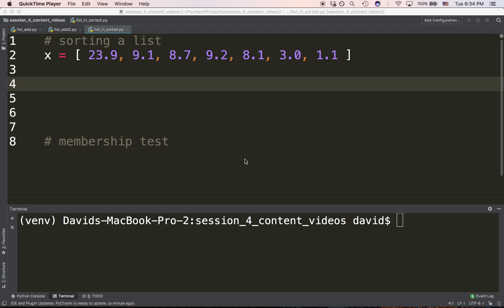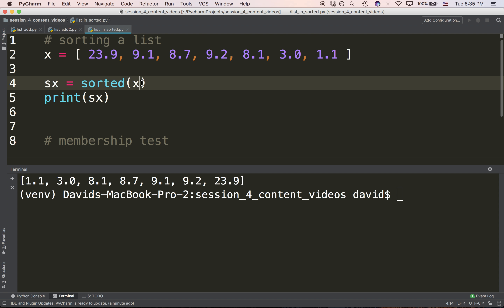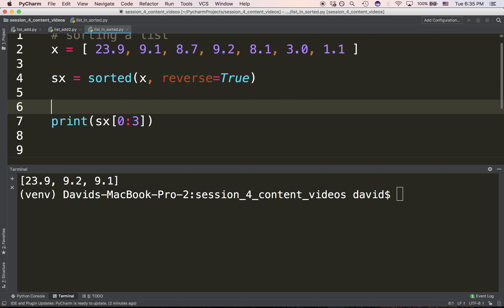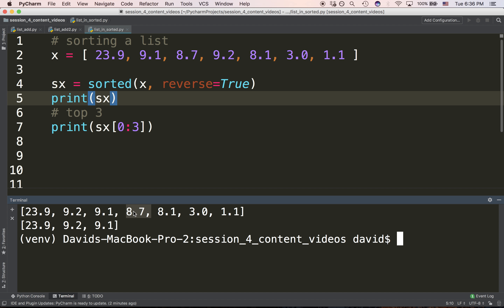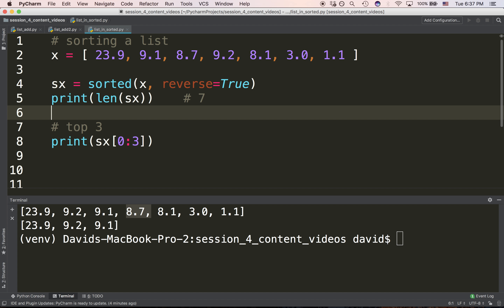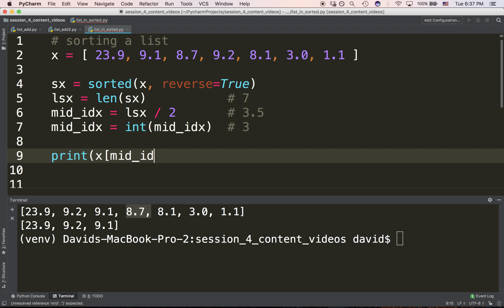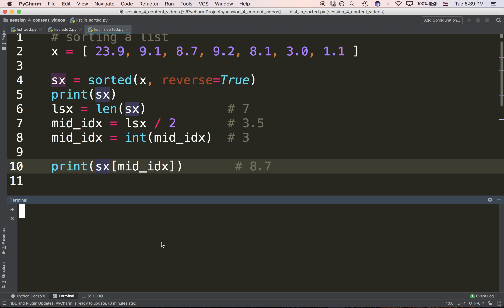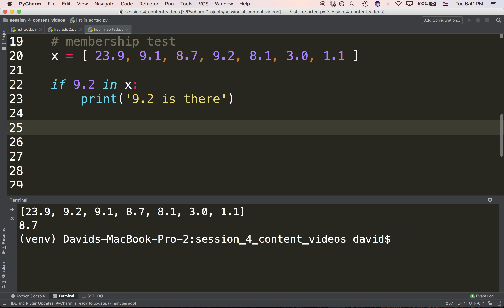04 list sorted in